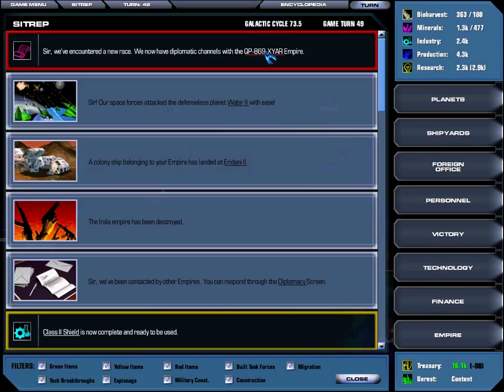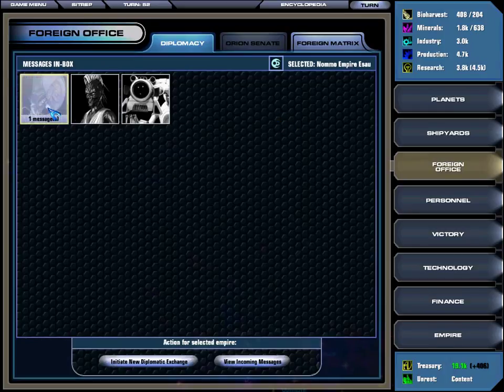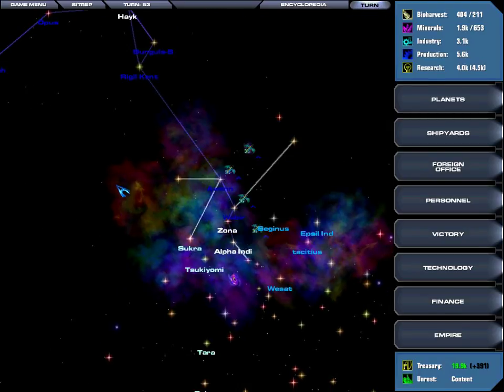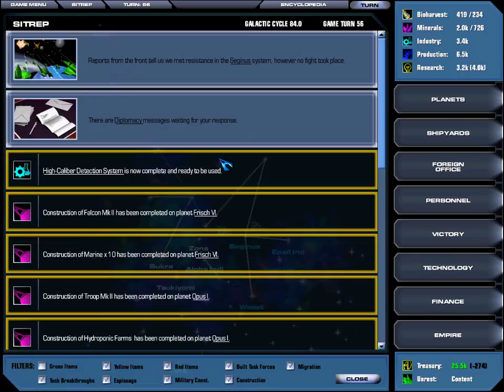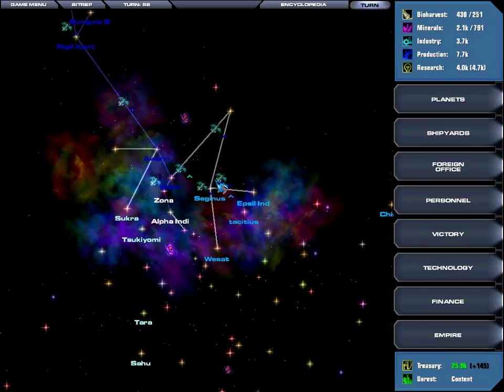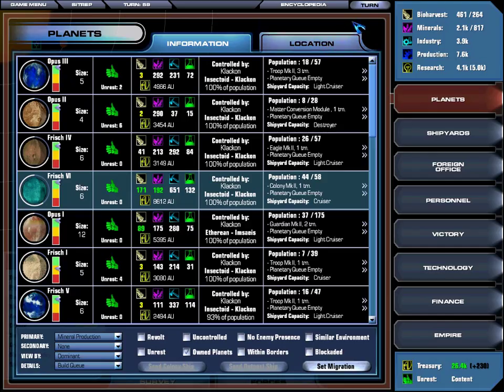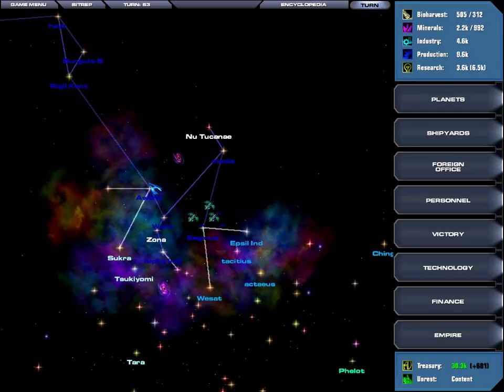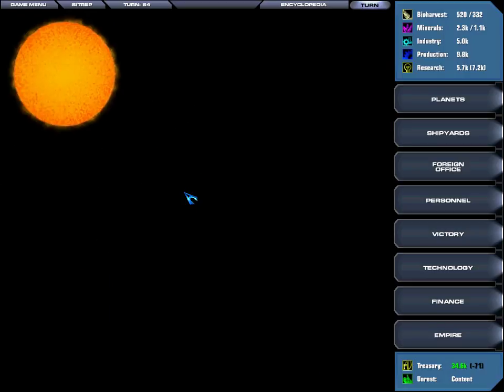-05- Let's Play Master of Orion 3 - Upgrading the Fleets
And thus in the 3rd game in the series and the game which introduced me to the genre of space themed 4X strategy games it is time once again to see if I have what it takes to claim the title of Master of Orion (With thanks to my fellow LPers Marajin and Realshard)

After sending our obsolete ships to go and explore a black hole we expand the borders of our empire in search of new enemies to conquer...

Mods Used

UOP_Vanilla_V1.5
UOP_Strawberry_V1.1
UOP_Tropical_V1.21_Complete